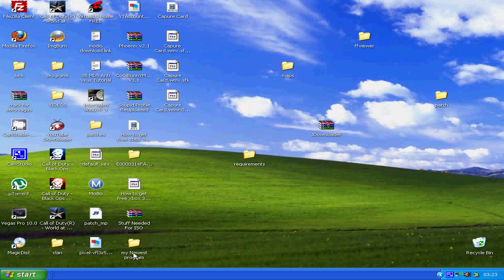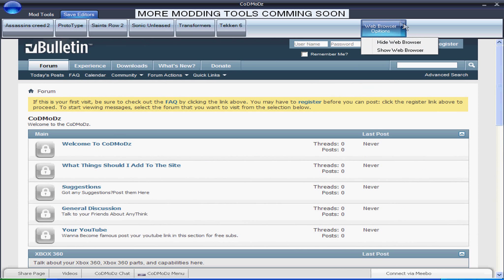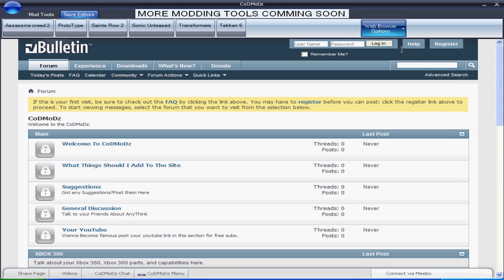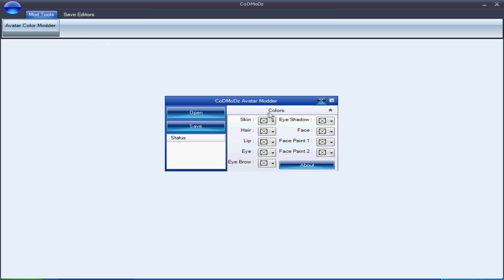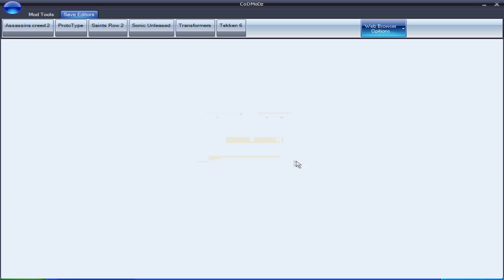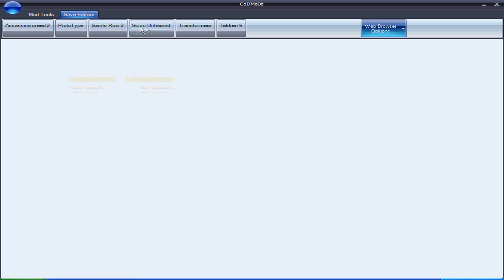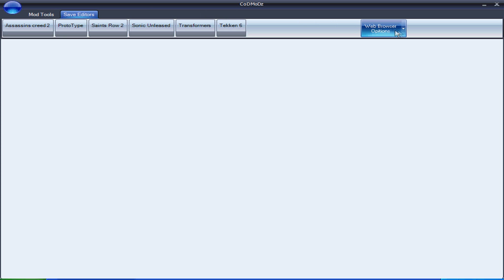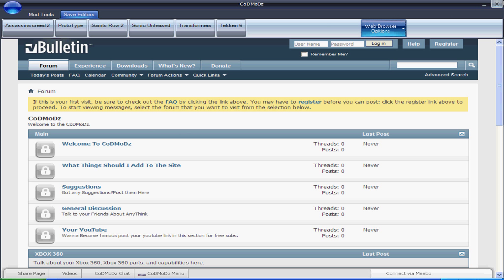My Program is better then Modio (Read Description for links)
My program i have been working on for neally two whole days and it is better then modio